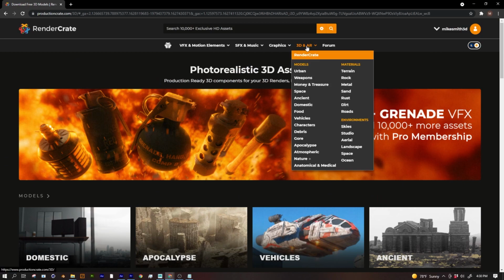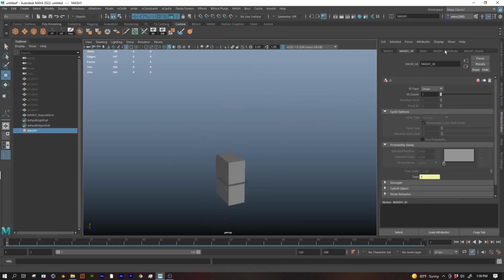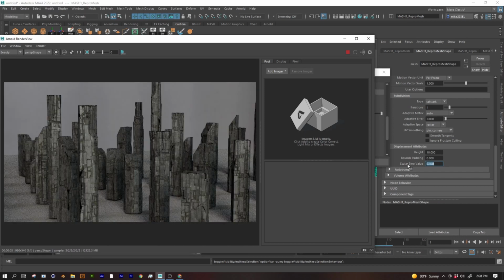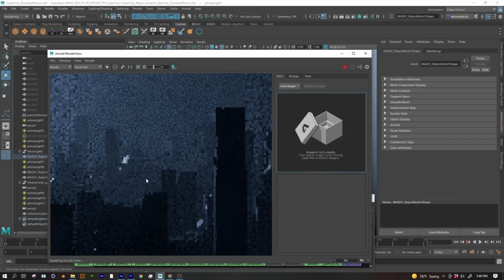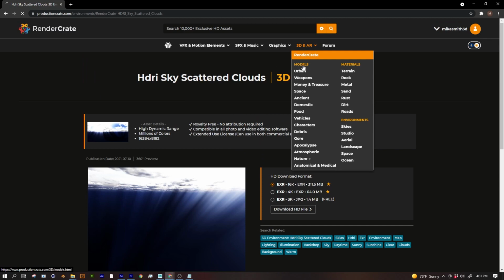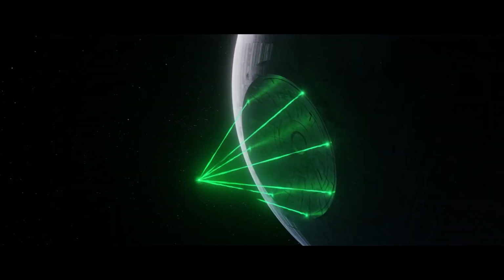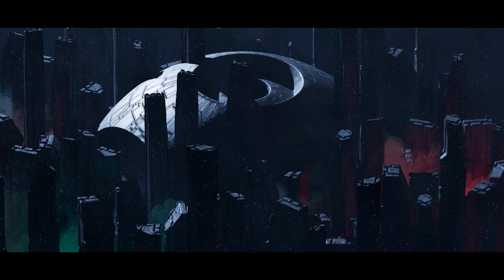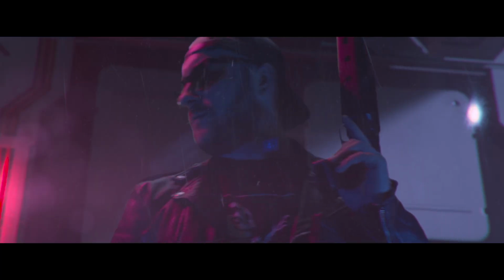build a CYBERPUNK CITY in 3D!!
Mike shows you a simple method to make a quick cyberpunk city in your 3D software. Inspired by Blade Runner, Ghost in the Shell, Akira and more!